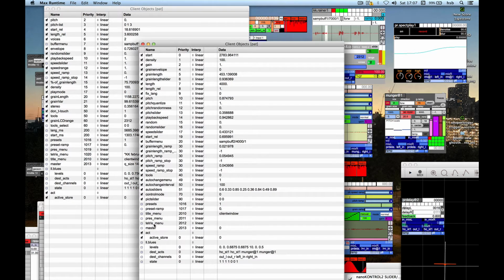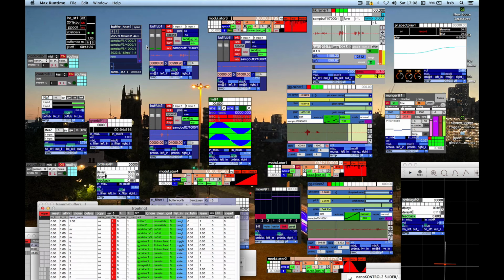Live Sampling + Live Processing - Automation In How To 3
Ppooll How To 3: Controll _Act : Ppooll Talk 3 w/ Live Sounds -
About: midi, parameters, acts, audio pipe, geosonix, etc
something about organizing a bit of the workflow, as to be able to take steps, back and forth in a process. with the control@ and the presets menus. its meant to have some control over the past proces if you’re mining for sounds or altering samples, it’s nice to make little snapshots w/ presetsand you can make for each act a huge amount of presets, so there can be a section for a chain, and a row for the act it self independently, and these two can be combined of course. etc. really
In Ppooll

essential chapters

00:00 – starting
05:12 – sound demo
08:23 – client window ‘bug’
09:07 - onwards soldiers